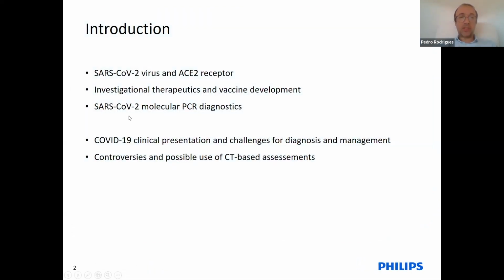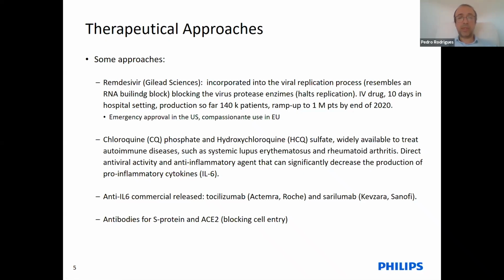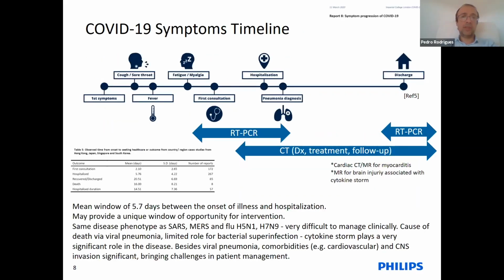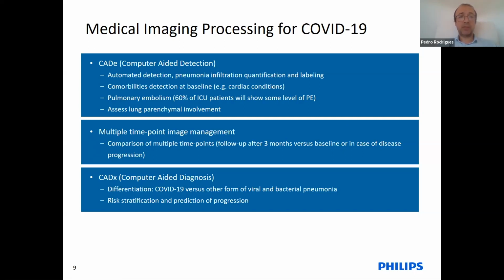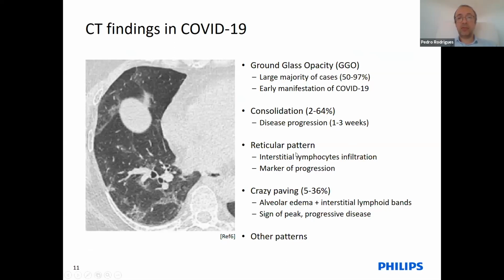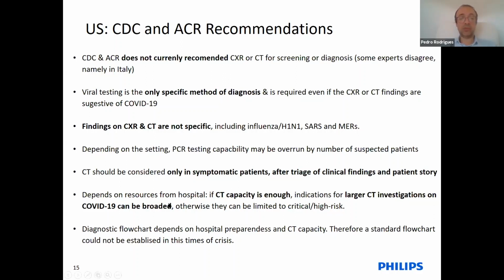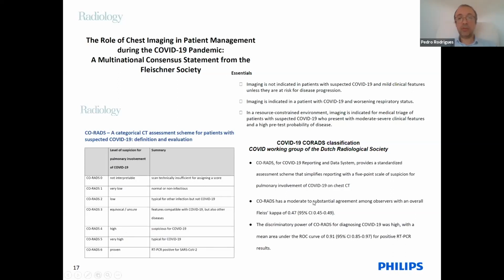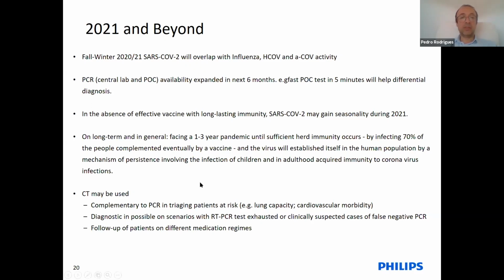Pedro Rodrigues, Ph.D.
Current and potential role of imaging for Covid-19 disease management: from detection to characterization of patient trajectory